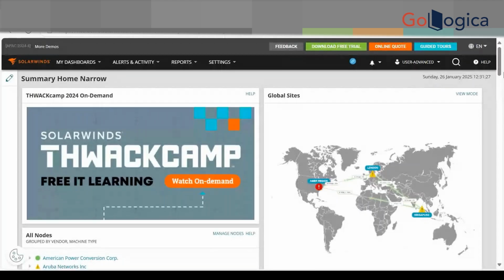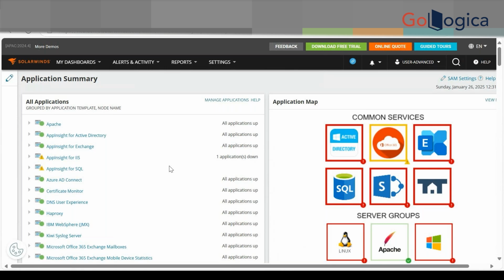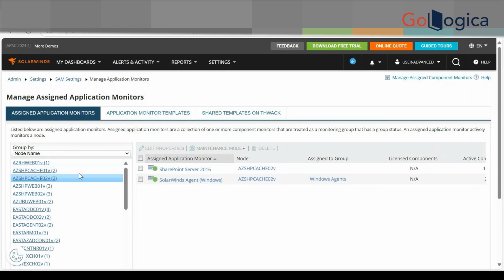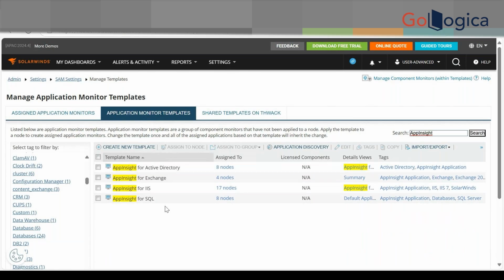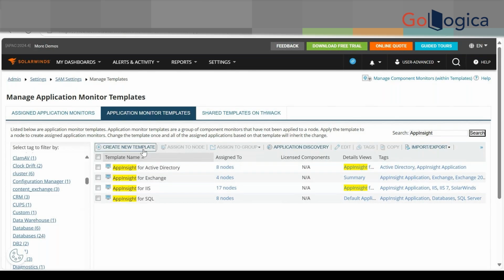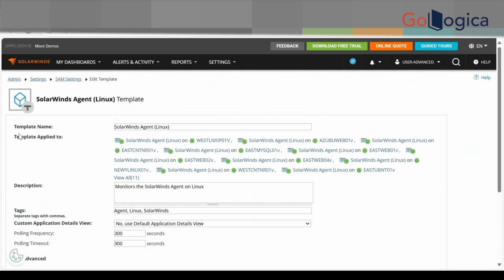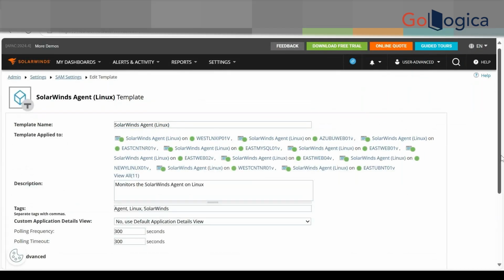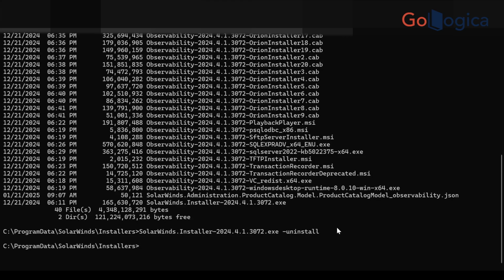How to use Custom Templates in SAM - SolarWinds | GoLogica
Unlock the full potential of SolarWinds Server & Application Monitor (SAM) by mastering the art of custom templates. This video provides an in-depth walkthrough on how to create, configure, and manage custom templates tailored to your organization's unique requirements. Learn how to monitor specific applications, configure custom thresholds, and leverage advanced scripting for precise monitoring.

Whether you're a beginner or a seasoned SolarWinds professional, this tutorial equips you with the skills to optimize performance monitoring and troubleshooting. Get insights into best practices, use cases, and advanced tips for effective custom template management.

Stay ahead in IT monitoring with the GoLogica expert-led training. Explore how to elevate your SolarWinds expertise and boost operational efficiency.

✨ Topics Covered:

Introduction to SolarWinds SAM Custom Templates
Creating and Configuring Custom Templates
Monitoring Application Performance
Setting Up Custom Thresholds
Advanced Scripting Techniques
Best Practices for Template Management

👍 Enroll for GoLogica SolarWinds Training

Instagram:  :-   / gologicatechnologies
Facebook:  :-   / gologica
 LinkedIn :  :-   / mycompany

About GoLogica